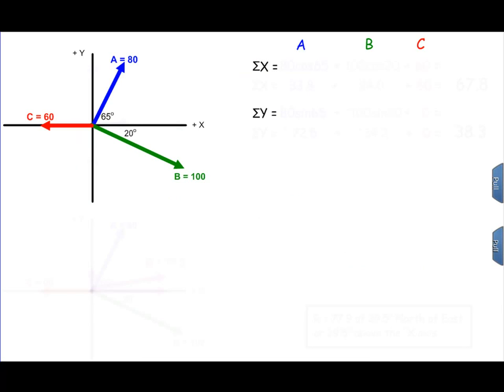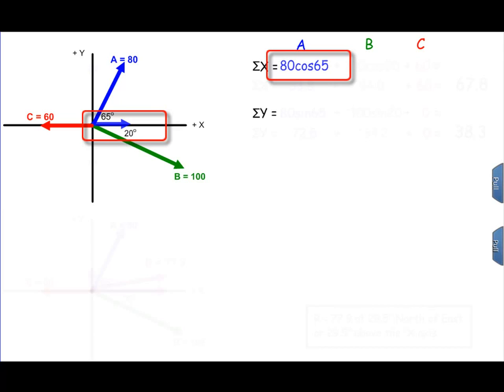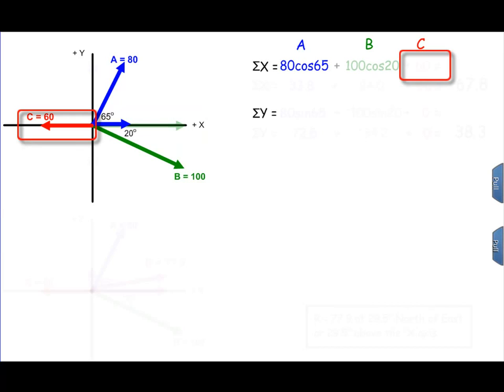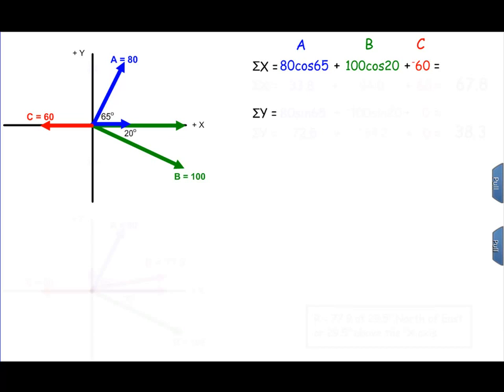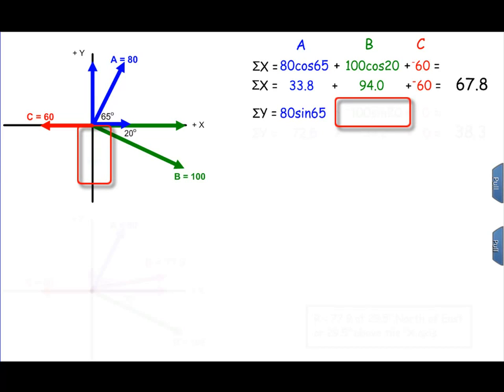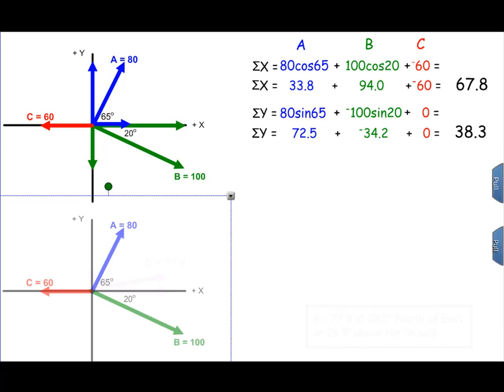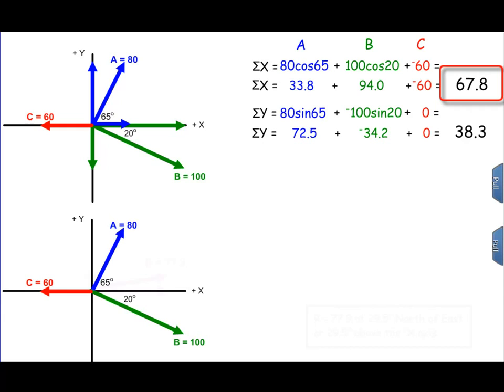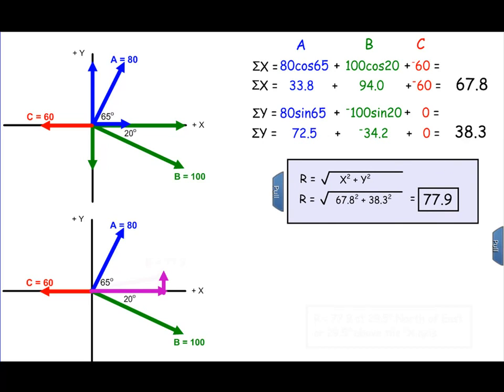finding resultant 2